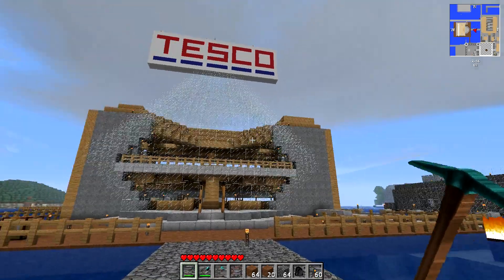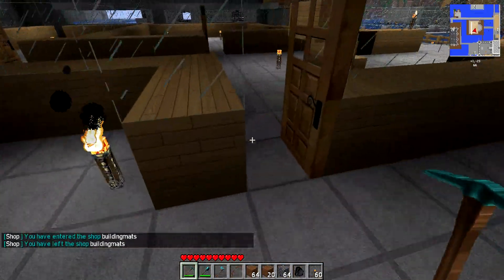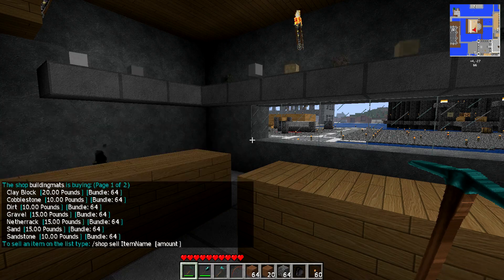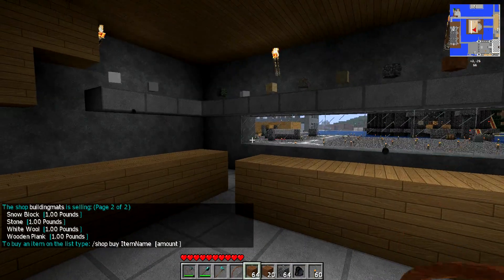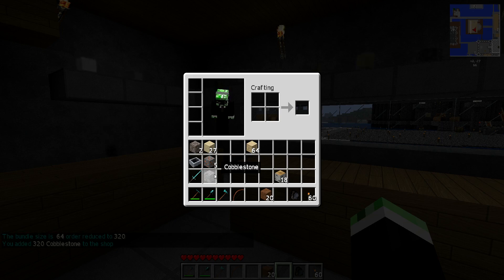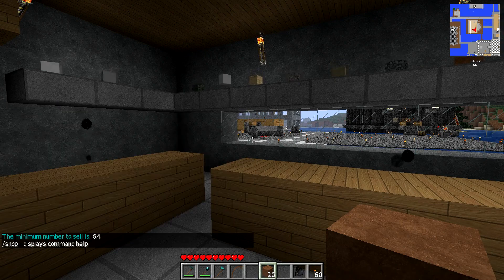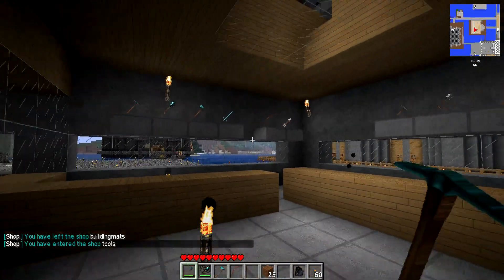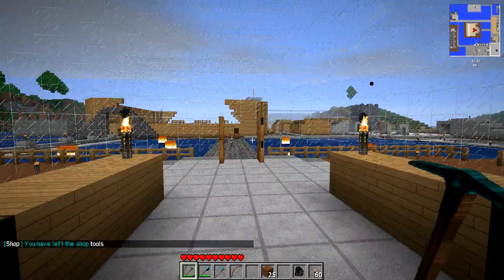Oxygene13.co.uk Minecraft Server Local Shops addon tutorial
A small demonstration of how to use the new shops added to our server. Another one will follow later to show how to set up your own shop.